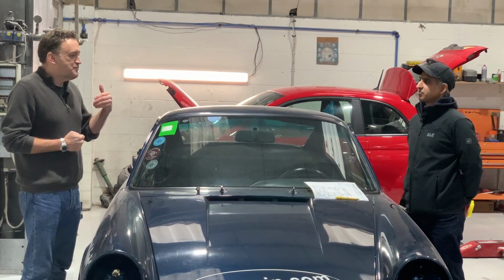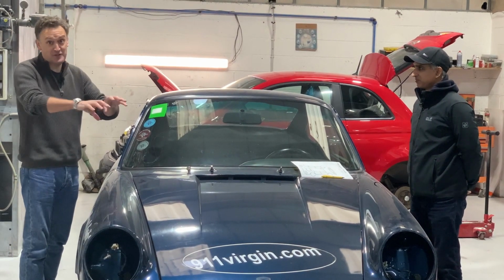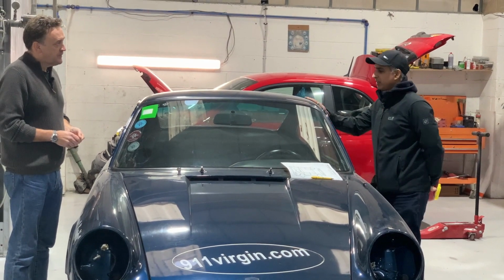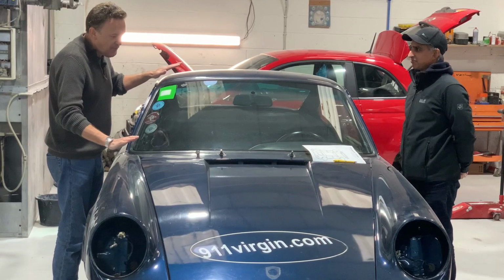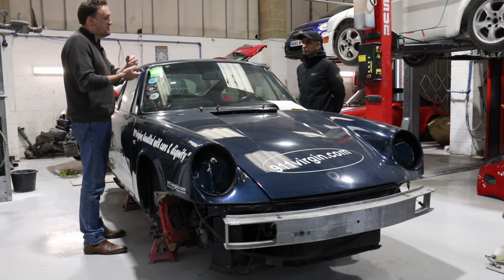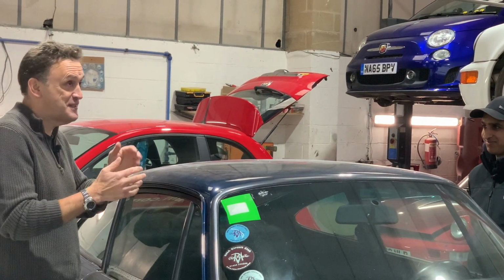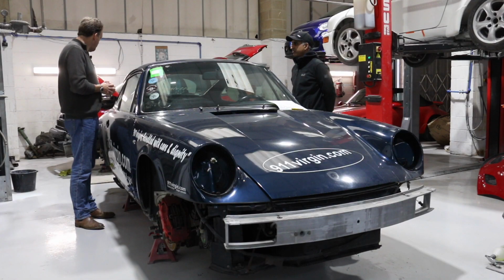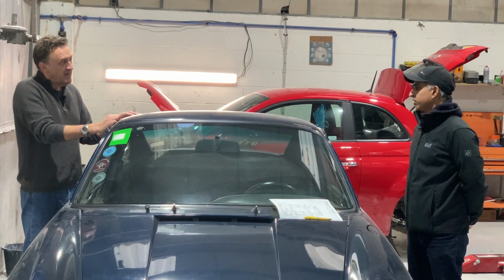Porsche 964 RS restoration dropping off at the body shop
Part 2 of our 964 RS restoration. We make our first visit to the body shop where preliminary stripping of the car has begun. We discuss the work ahead as well as some of the basic techniques and materials that will be used.